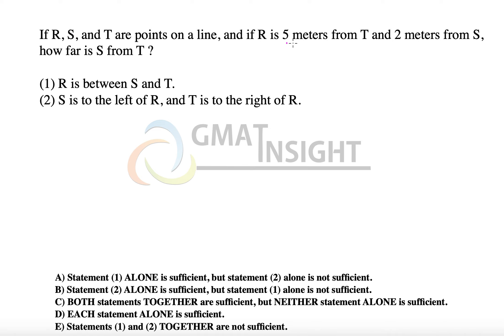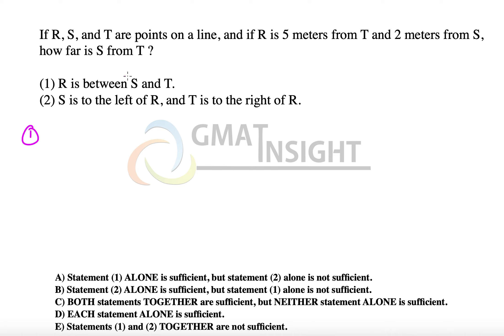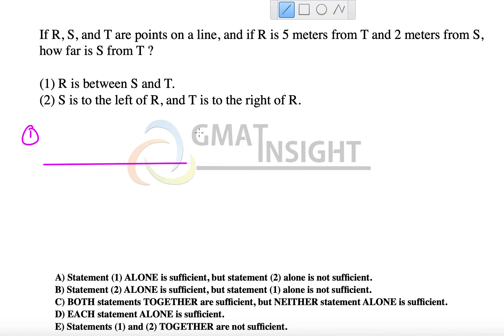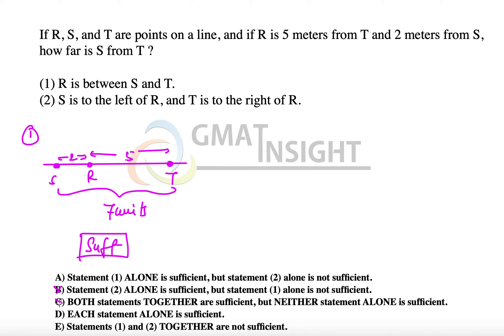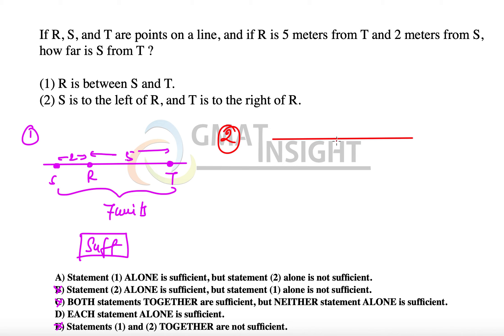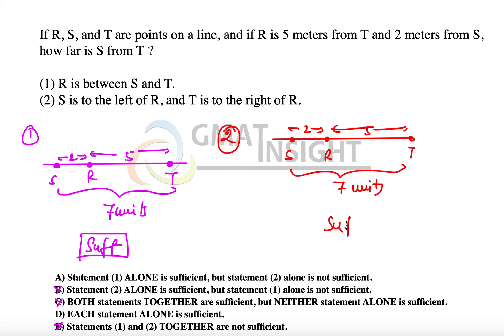OG21 DS 346 Easy Geometry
"If R, S, and T are points on a line, and if R is 5 meters from T and 2 meters from S, how far is S from T ?

(1) R is between S and T.

(2) S is to the left of R, and T is to the right of R.